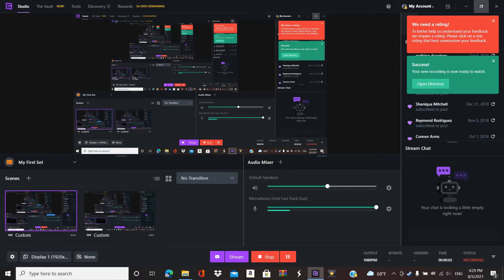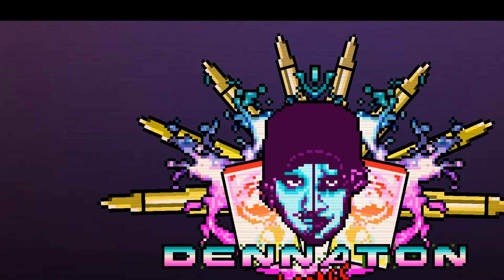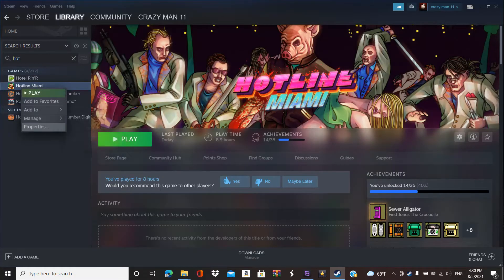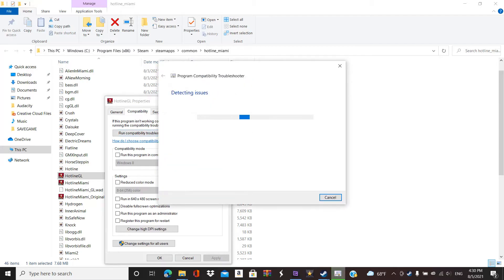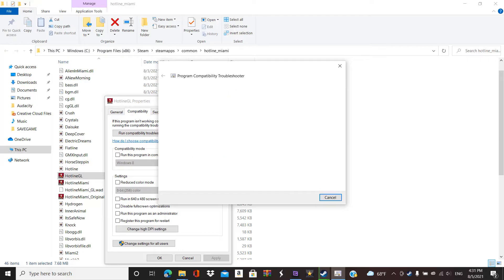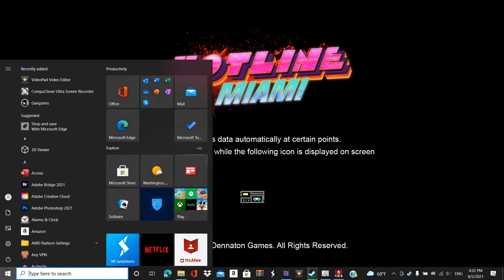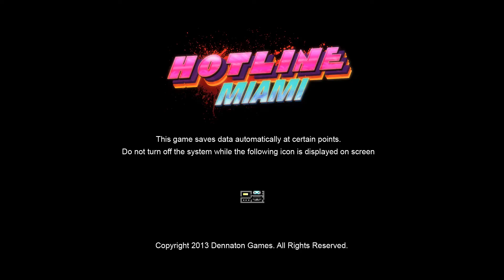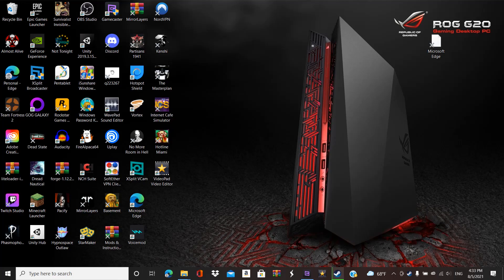Hotline Miami display fix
hay dudes sorry forgot to say were i got this fix